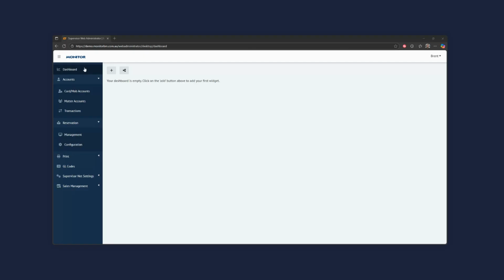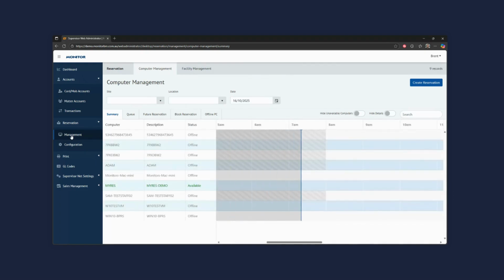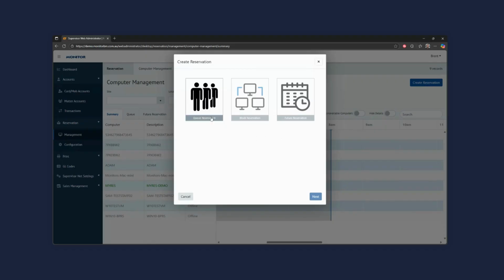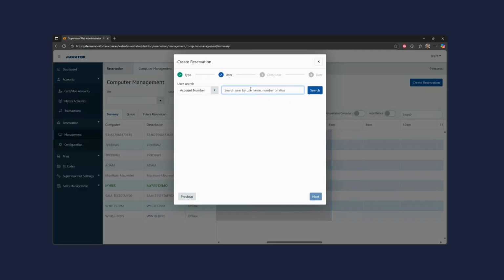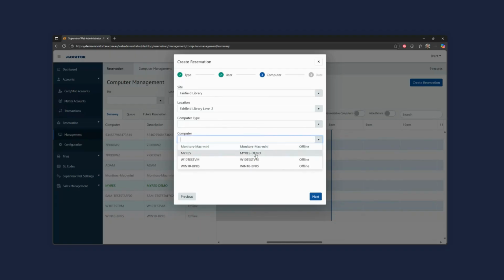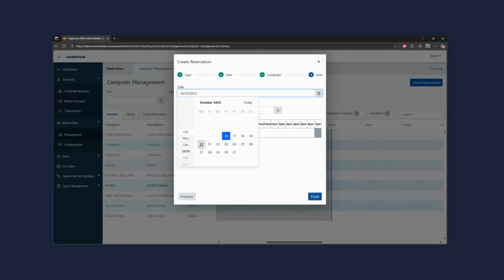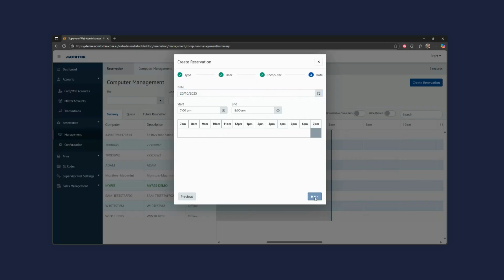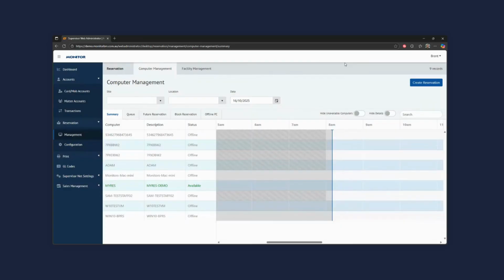Creating a PC booking in WebAdministrator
For admin staff who wish to create a booking for customers, this tutorial outlines the steps.